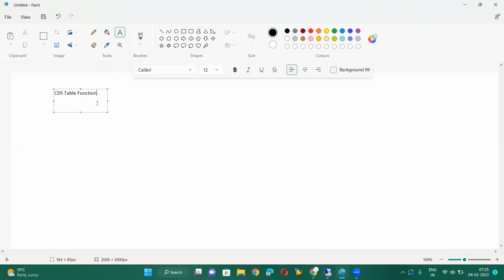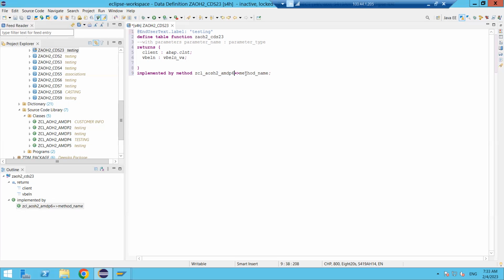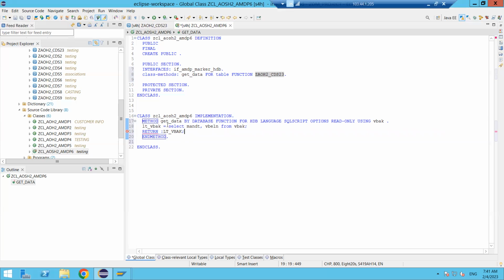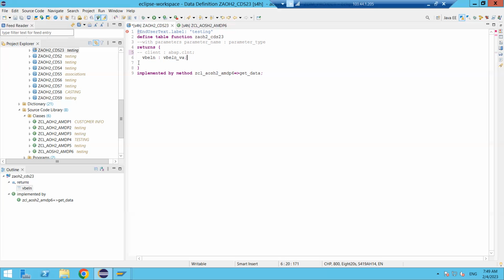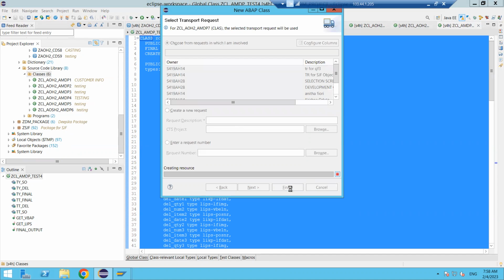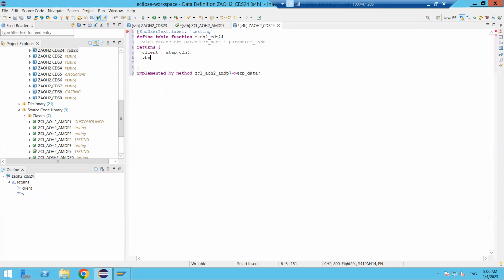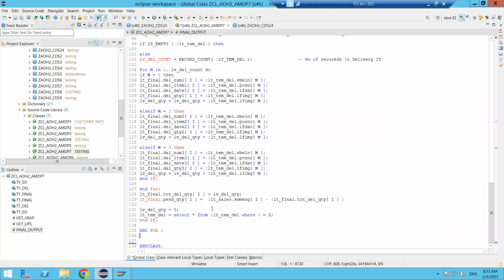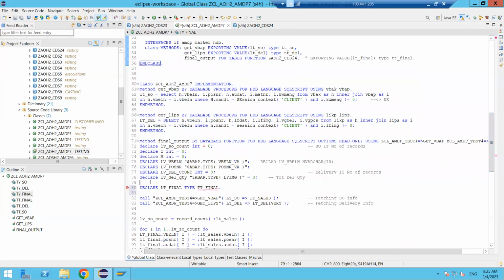25_1 CDS Table function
CDS Table Function